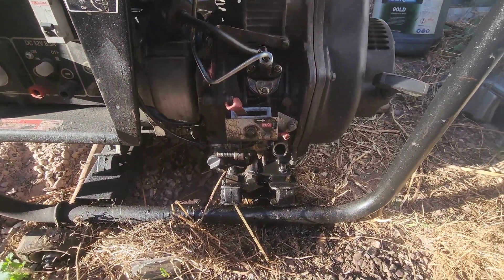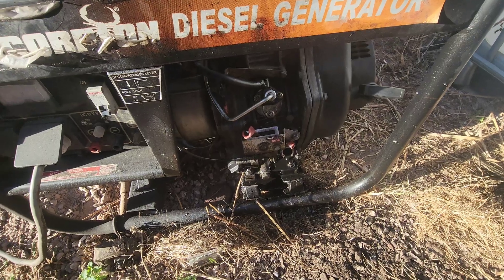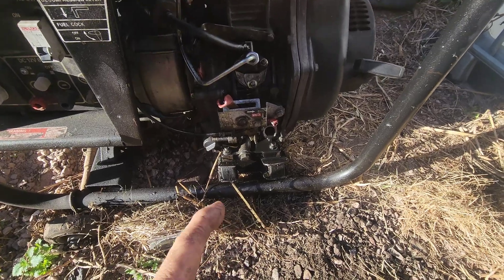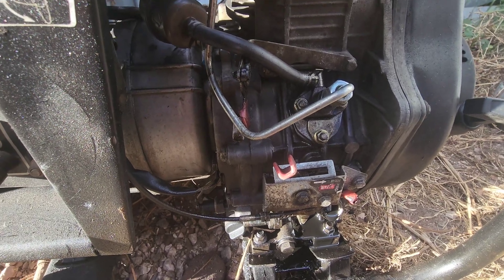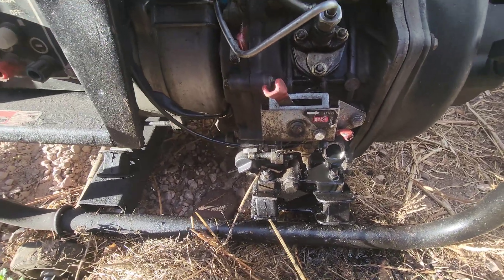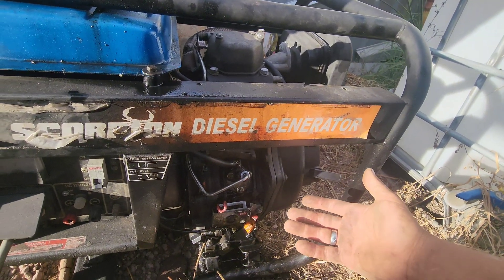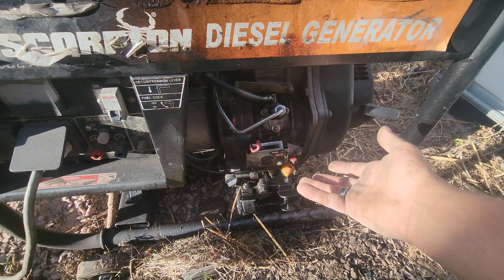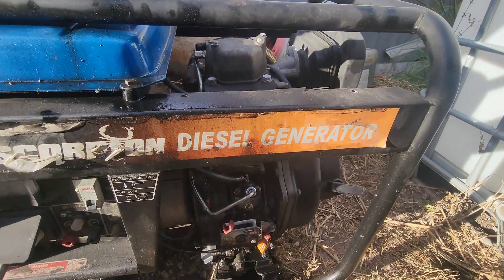186F YANMAR CLONE DIESEL GENERATOR ALMOST SELF DESTRUCTED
186F YANMAR CLONE DIESEL GENERATOR ALMOST SELF DESTRUCTED